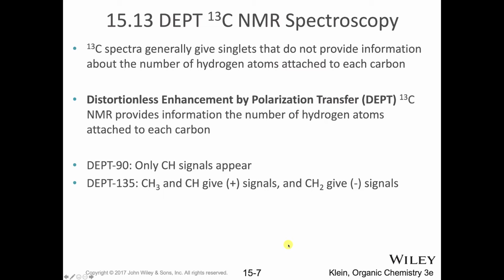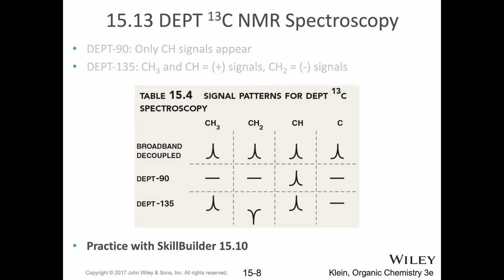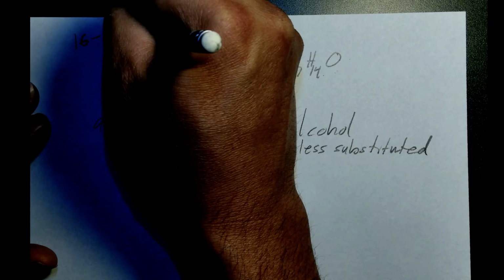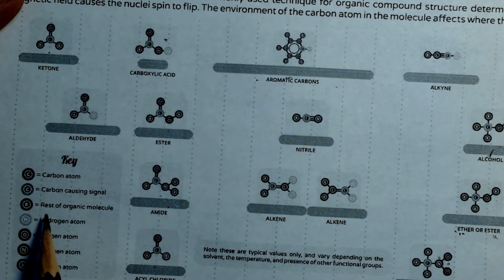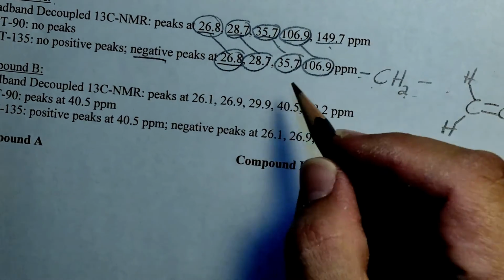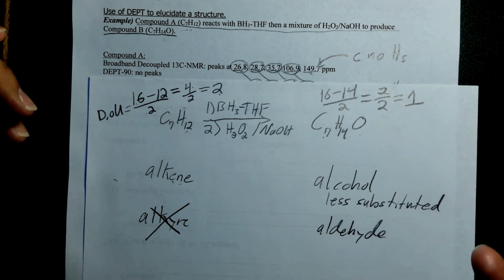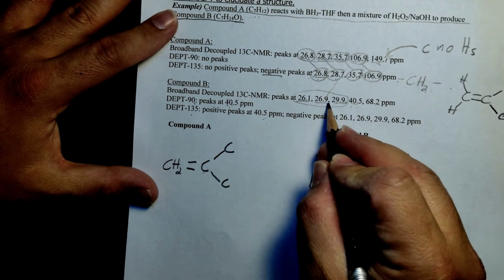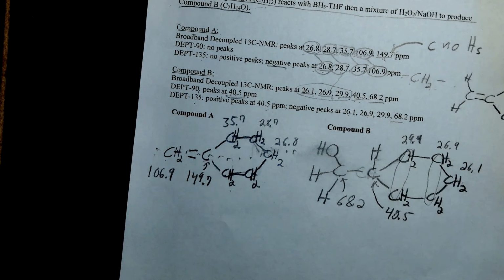DEPT NMR Spectra Analysis (NOTa PlayPosit)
Walks through an example where Broadband decoupled C13 NMR, DEPT-90 and DEPT-135 spectra are used to help identify the unknown structures f a starting material and final product undergoing hydroboration oxidation.